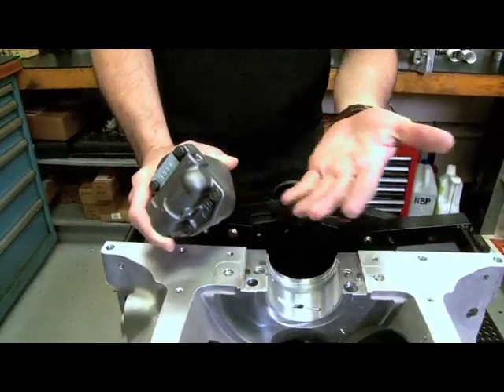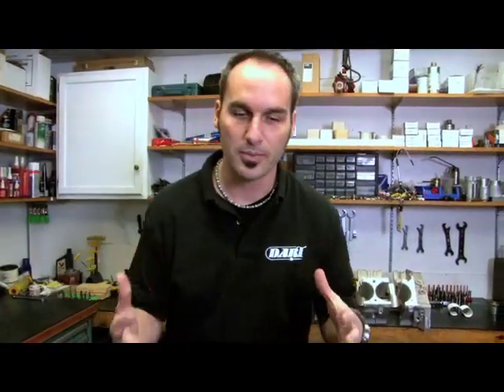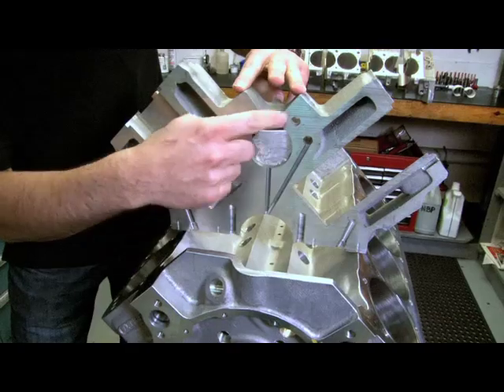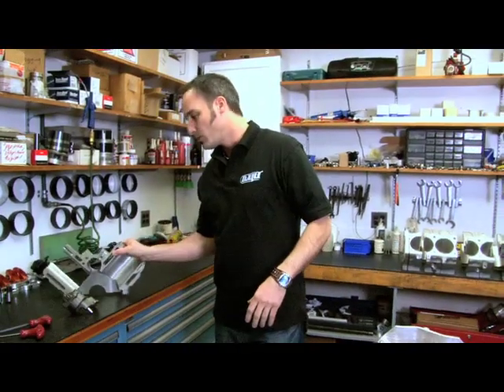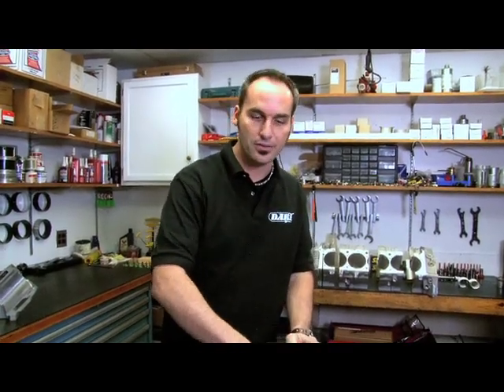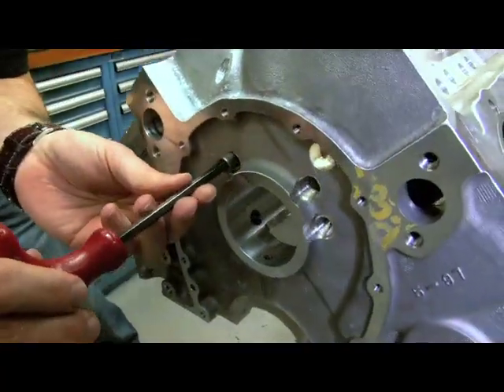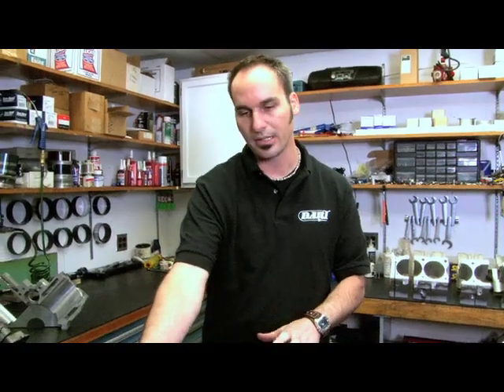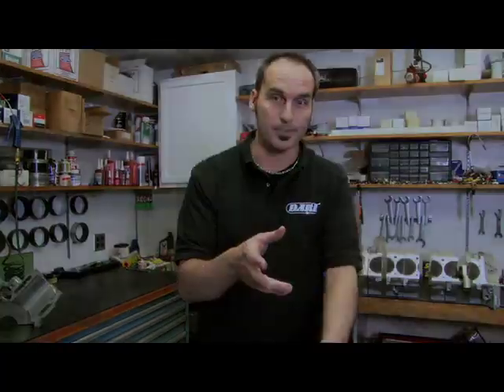Dart University, Oiling Systems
Kevin Byrd explains the advanced oiling systems in Dart blocks and gives a few pointers on working with them.